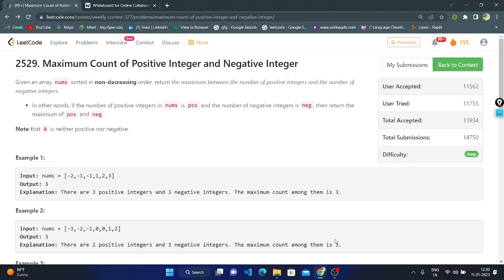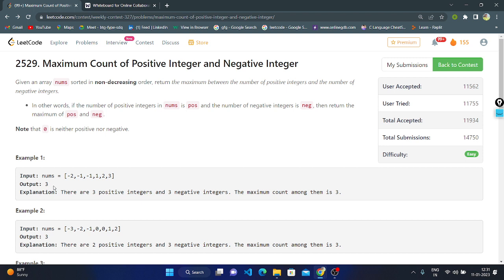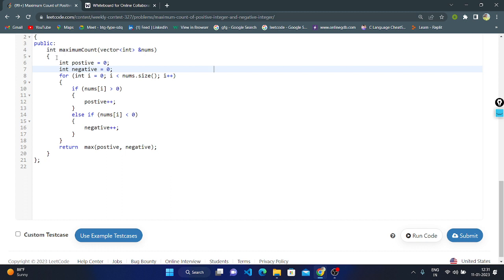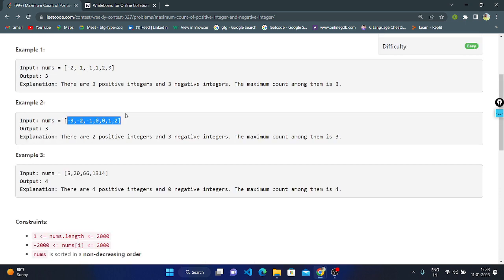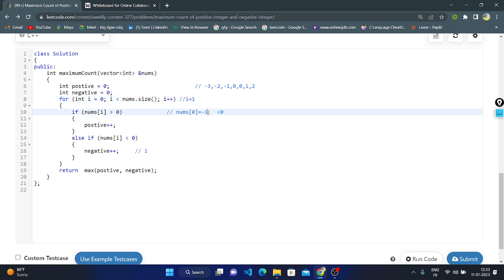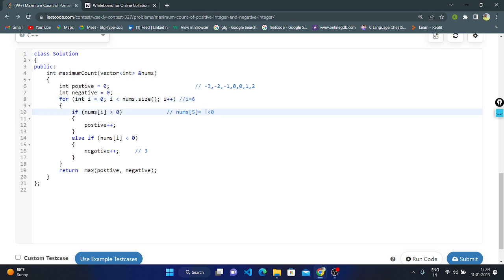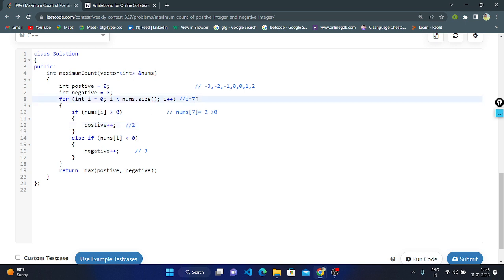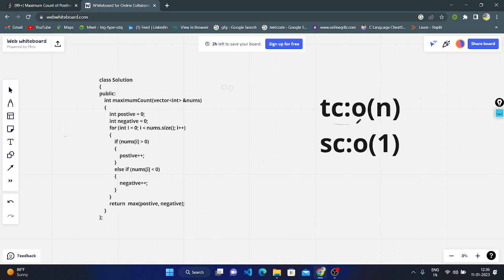Leetcode : 2529 || Maximum Count of Positive Integer and Negative Integer